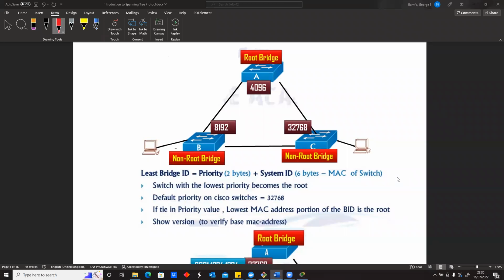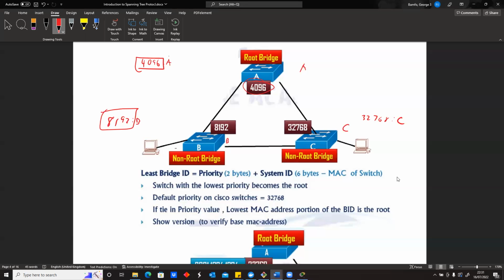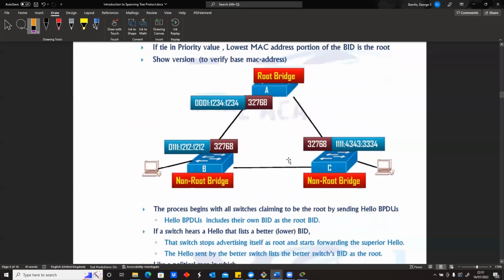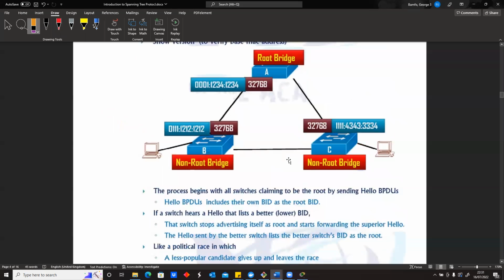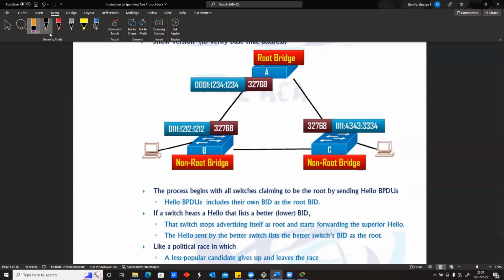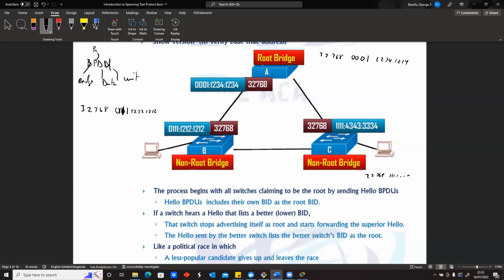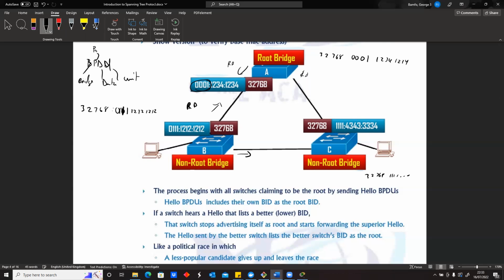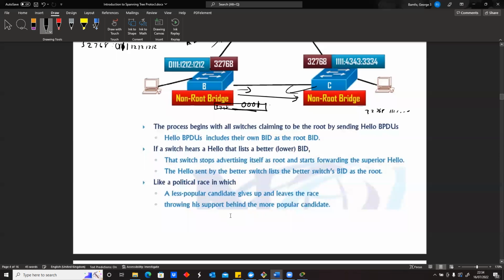CCNA 200 - 301 | Lesson 187 | What is Spanning Tree BPDU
In this lesson we will discuss what Spanning Tree BPDUs are.